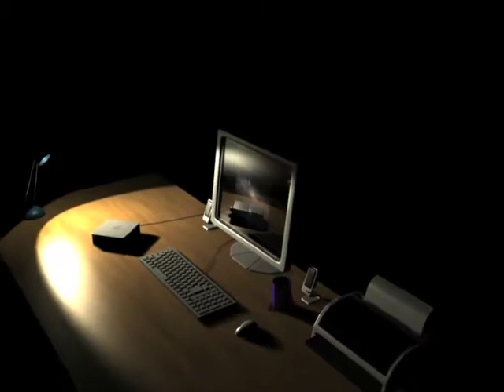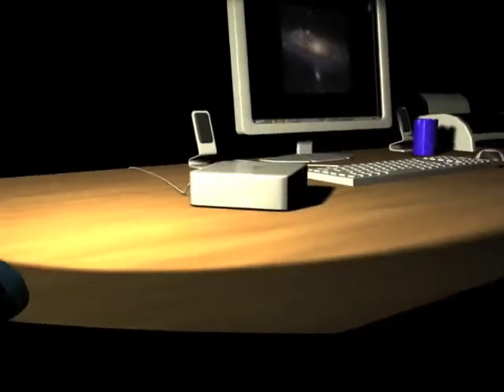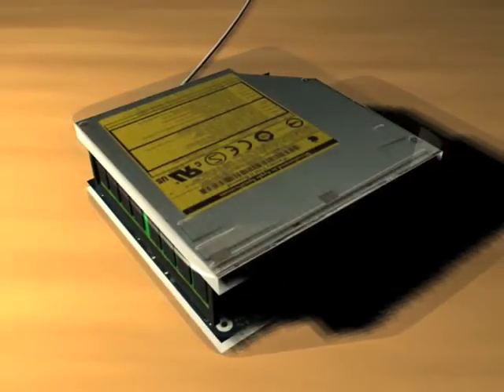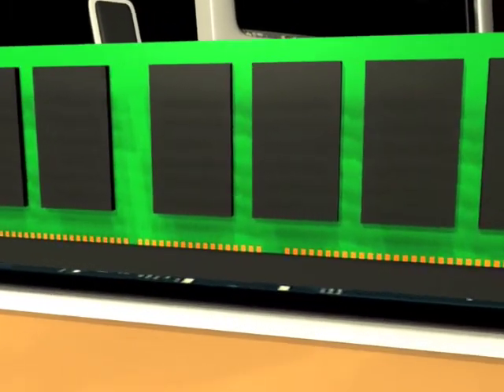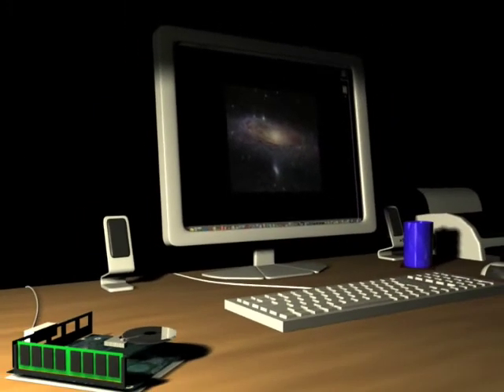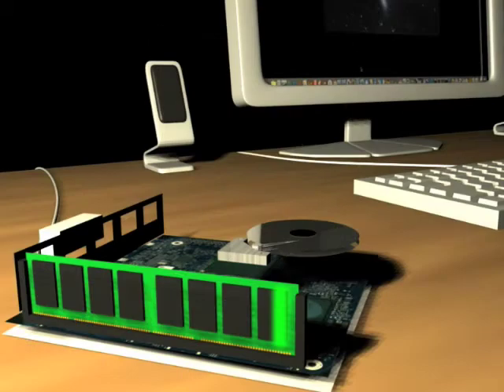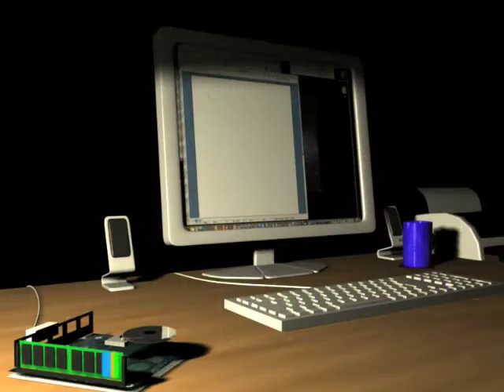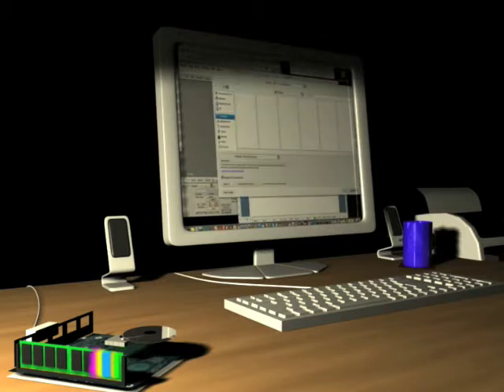RAM movie with voiceover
This movie explains how RAM works. The movie can be used as an introduction to the topic (computer memory, RAM and ROM) or as a summary. It is best shown to a group rather than viewed independently, and discussed afterwards.